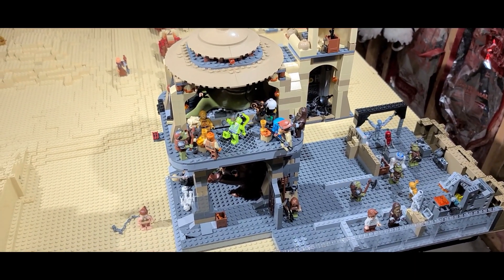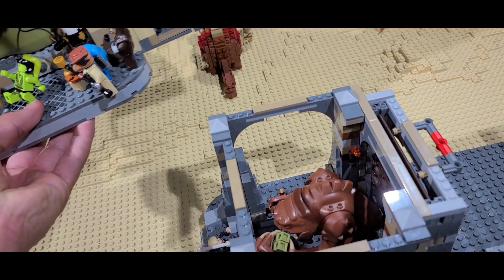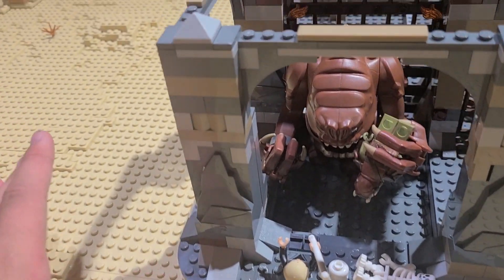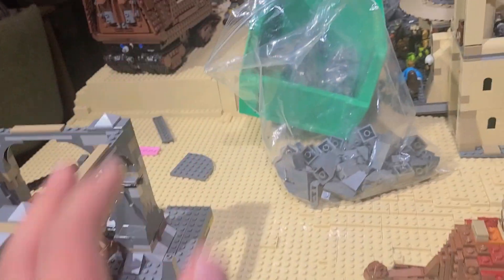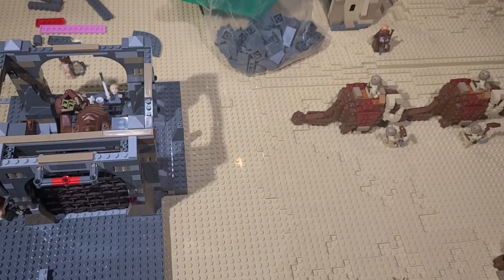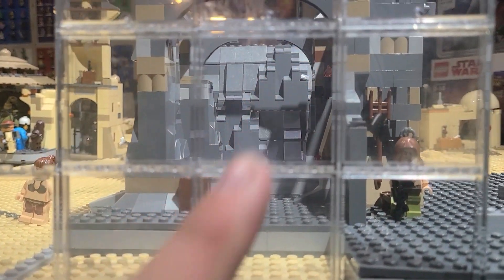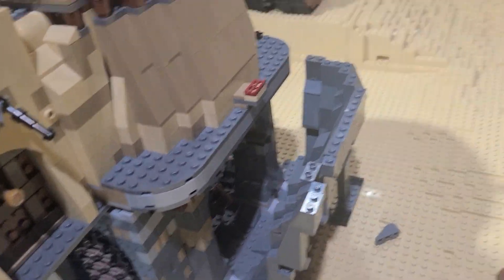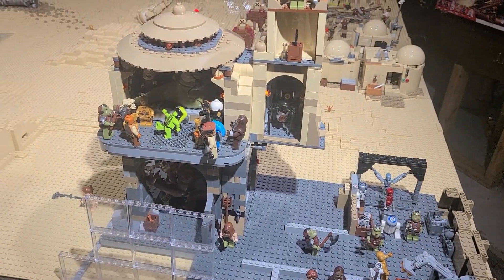Lego Star Wars Tatooine MOC Build - Episode 55 - Rancor Pit!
Assistant Updates Jabba's Palace On The Lego Star Wars Tatooine MOC.